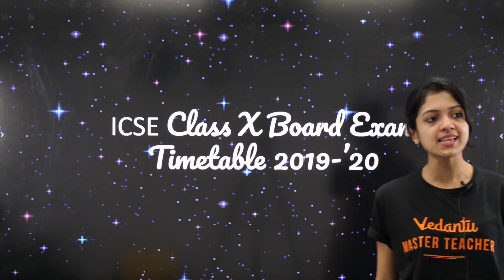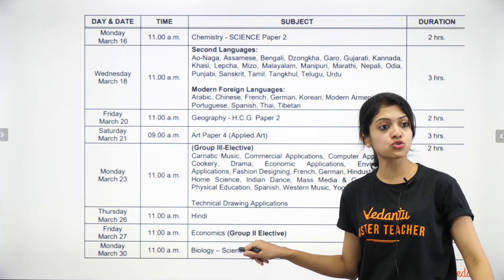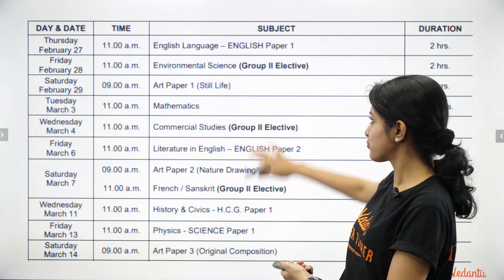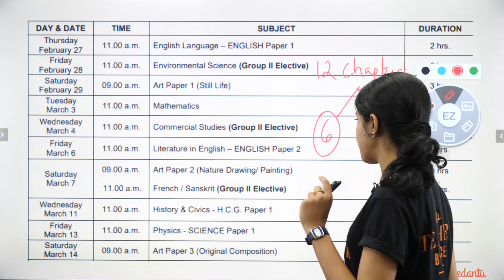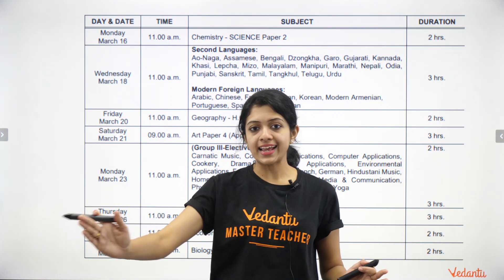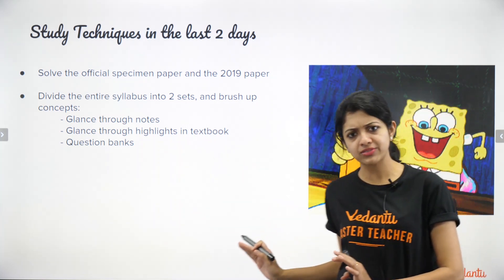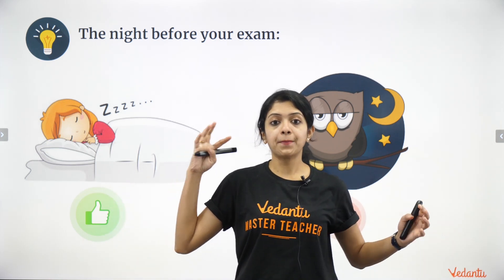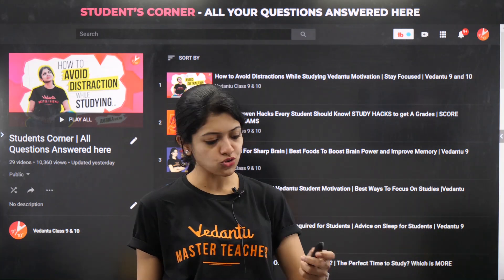How To Study Between Gaps for Biology Board Exam 2020 | ICSE Exam Tips For Students | Vedantu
How To Study Between Gaps for Biology ICSE Board Exam 2020. In this video, we will learn how to Prepare for (Biology) Science Exam Class 10. Learn how to study Biology for board exam 2020 With Ambika Ma'am. This Super Motivation Session is very helpful for ICSE 10th Board students as it is a scoring good mark in Boards Biology Exam.

Want to excel in ICSE Class 10 Biology? Learn the best way to Study Biology and to score 100% marks with Vedantu under the guidance of Ambika Ma'am.

Study SMART for Biology ICSE Class 10 with Master Teacher Ambika Ma'am. Learn amazing tips and tricks to secure good marks in Biology ICSE Class 10 Board Exams. Hard works will always help but smart work can improve efficiency in less time.

Our Goal in this Motivation Session is to introduce some of the important tips & tricks to study for the 10th board exam 2020 that may be helpful for students to get top marks in ICSE Biology Exam.

Aspire to be among the top scorers by achieving 100% marks in ICSE Class 10 Biology (Science)? Learn amazing tips and tricks to secure good marks in ICSE Board Exams!

In this session, Biology Mastermind and Master Teacher at Vedantu brushes you up with the best tips and techniques to score Good marks in ICSE Class 10 Biology. Learn some amazing secrets to grasp the complete Class 10 Biology syllabus and to secure full marks with the best way to study Biology.

Through this session, you will get answers to questions like How to study biology? Science exam preparation tips, How to draw diagrams of Biology and learn them, Making notes for biology, Frequent revisions, Practice tests to solve your doubts.